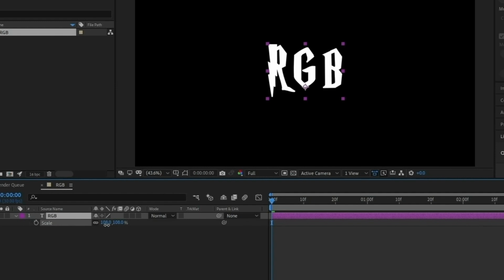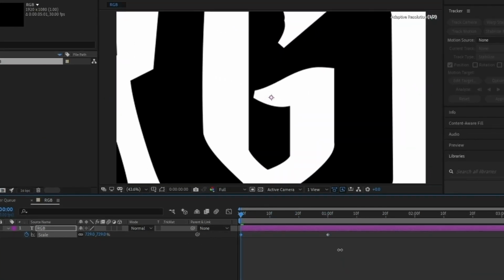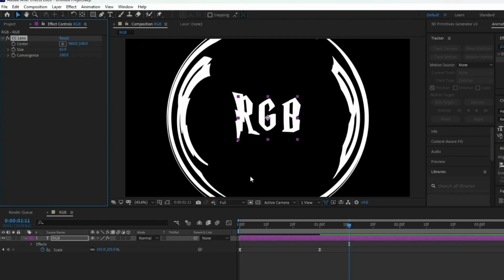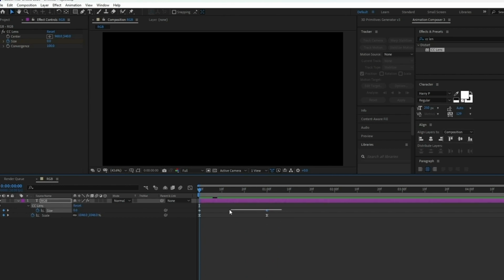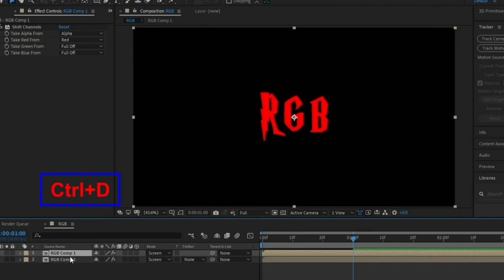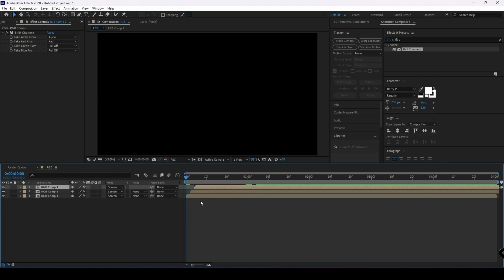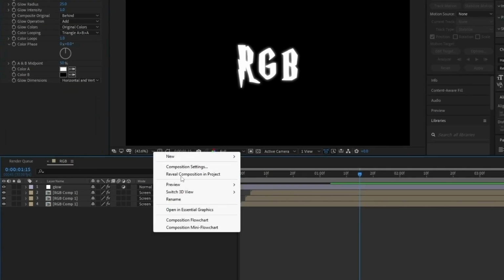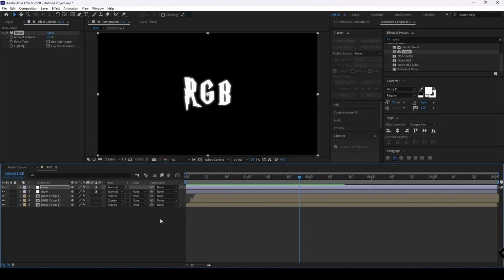After Effects CC Lens:Warp Tutorial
🎥 In this tutorial video, I will guide you step-by-step on how to use the awesome CC Lens effect in Adobe After Effects to create eye-catching text effects! 🔍🌈✨ Learn how to apply this effect to your text and make it pop with style and creativity. 🎯🎬 Don't miss out on this opportunity to elevate your video editing skills! 🚀🎉 Let's dive into the world of visual effects together! 💪😊

Keep Your Creativity Alive💪